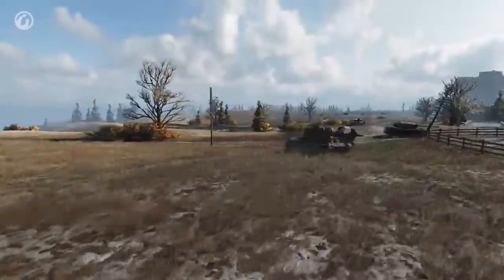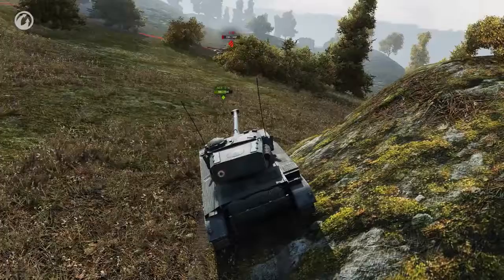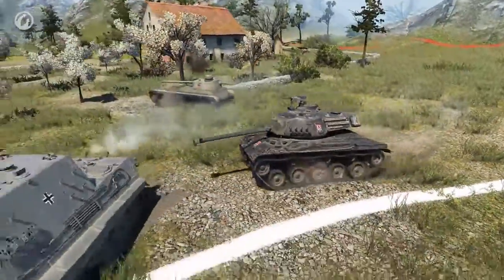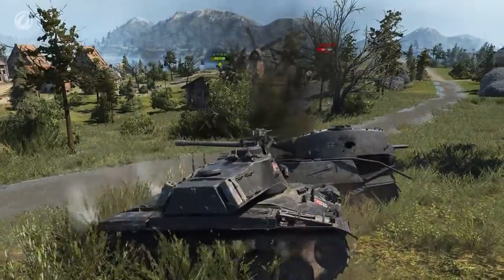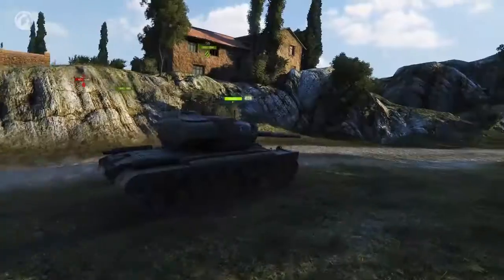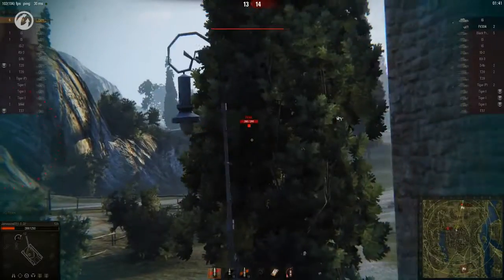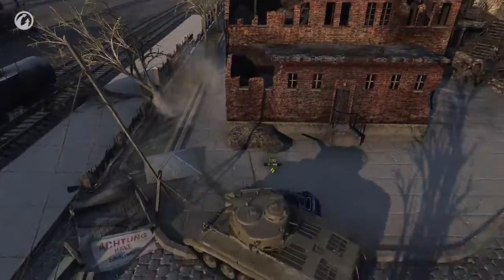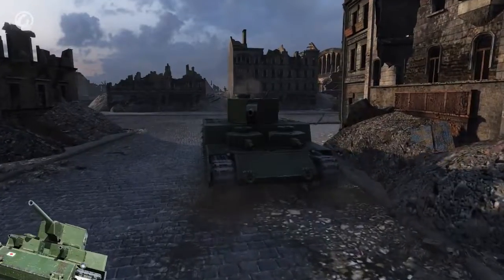World of Tanks PC Best Replays of the Week Ep 34